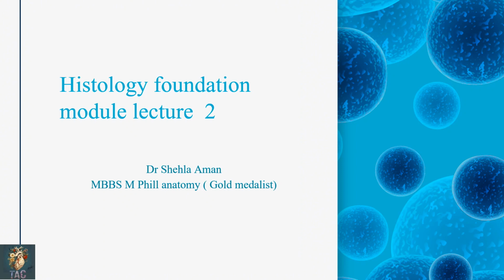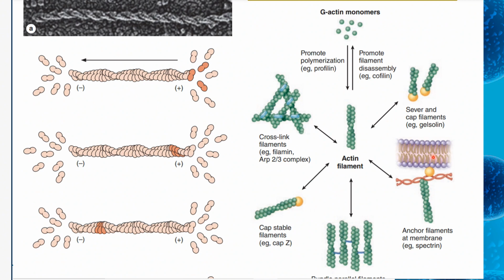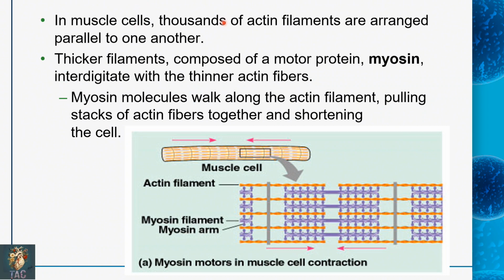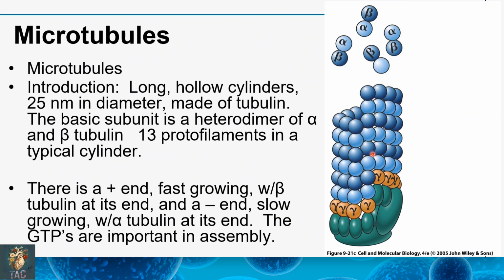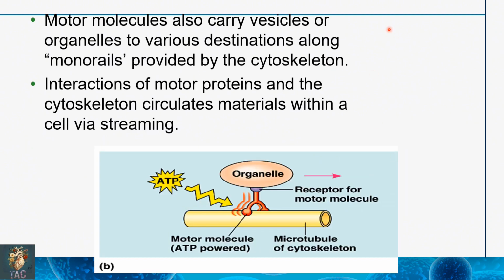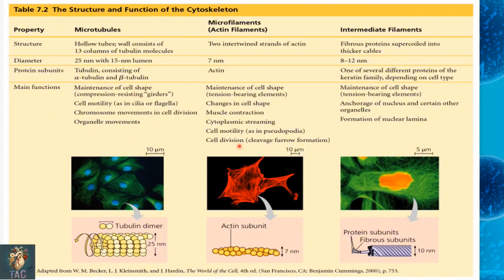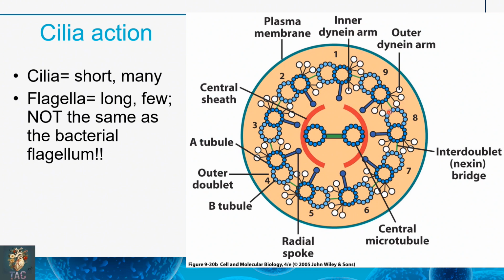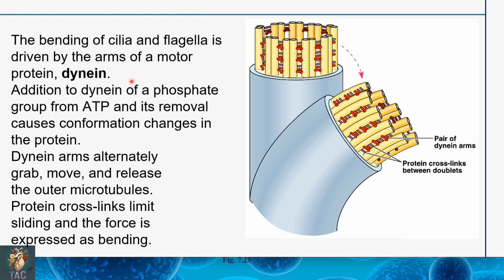Cell histology | Part 2 | Cytoskeleton | structure & function | Dr Shehla Aman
anatomy histology cell cilla flagella microvilli tubulin cytoskeleton biology mbbs bds plab1 usmle neet Explore the complex world of cell histology with the full YouTube listing! Dive into the fascinating world of cells, tissues and organs as you uncover the microscopic structures that form the basis of life. From the epithelial layer to the connective tissue, each film represents the complex components that make up our bodies. Whether you're a student, hobbyist, or simply curious, this list offers an insightful journey into the wonders of cellular histology, highlighting the advantages of working in the tiniest part of music and life.
Tutor : Dr Shehla Aman